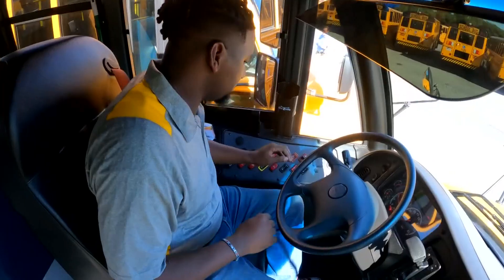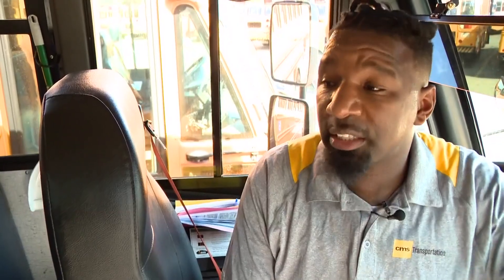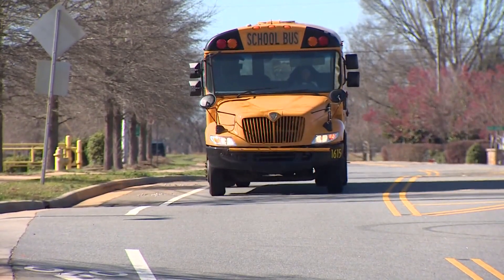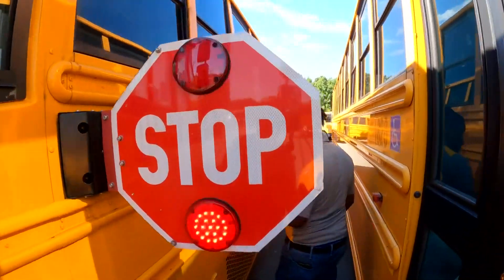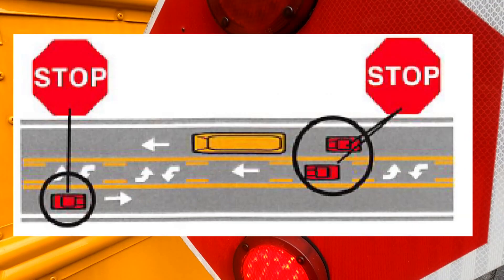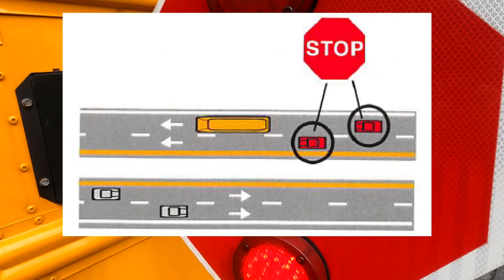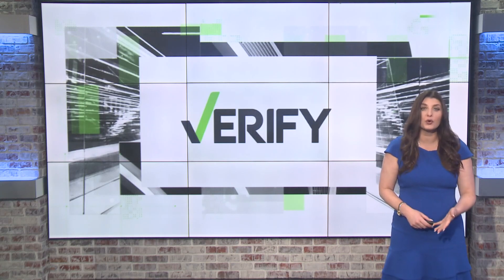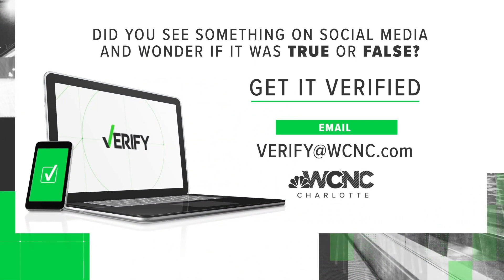Verify: What are the rules of the road when driving with school buses?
With schools starting up, more school buses will be on the roadways taking children to class. So when should you stop for a school bus? The WCNC Charlotte Verify team is getting the facts.

"I have seen instances where my arm was out," McClelland said. "Luckily, I yelled at the child and said, 'Let's not move -- stay there,' and a car just zoomed right on past."

He's not the only one whose had close calls. So the Verify team is looking into the rules of when to stop for a school bus.